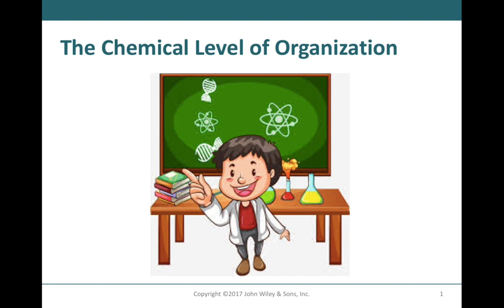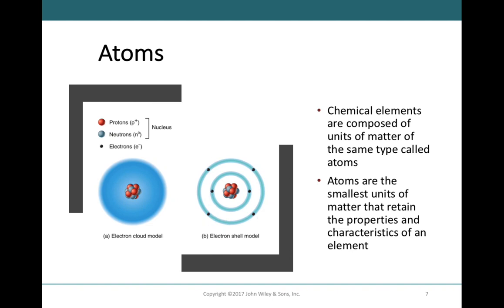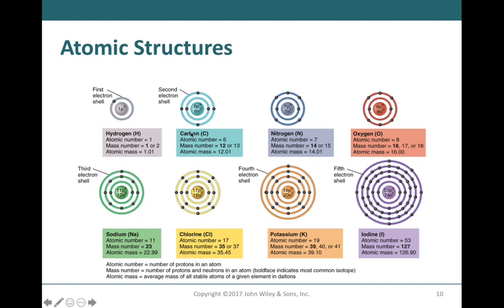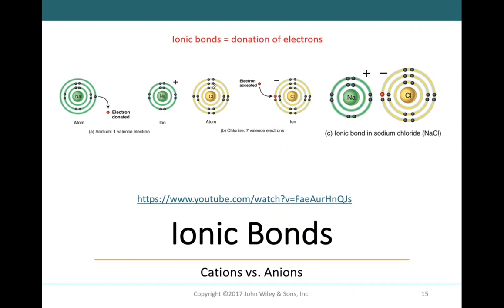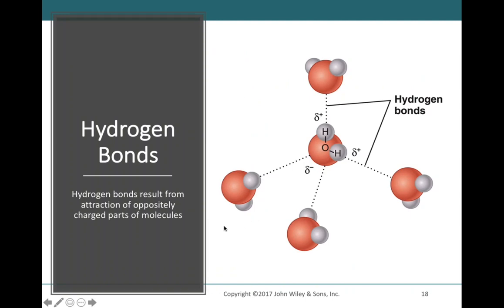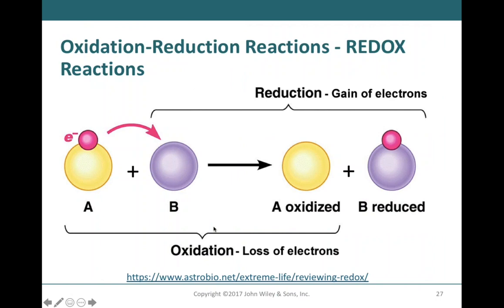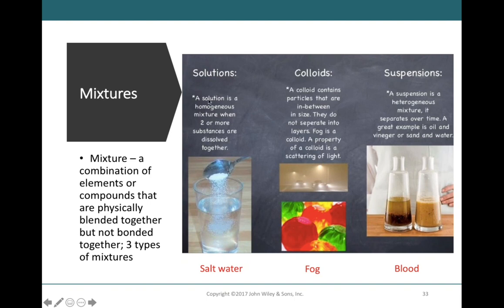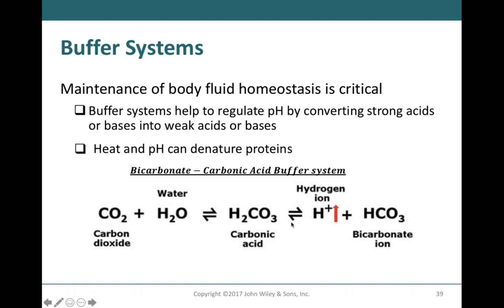Chemistry - Part 1